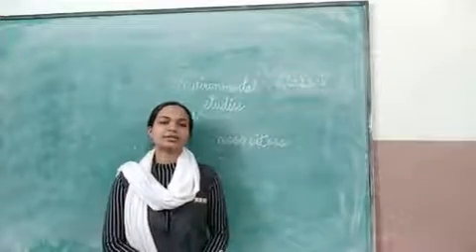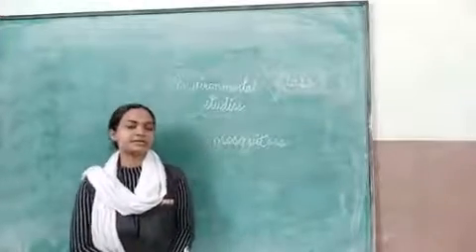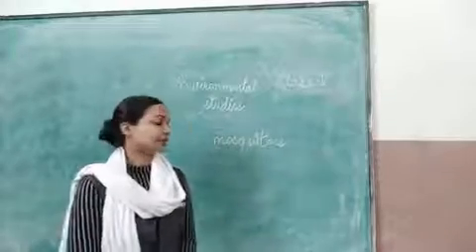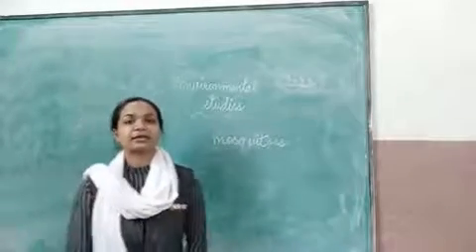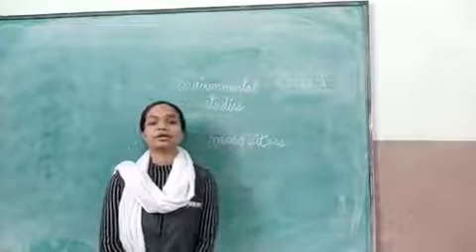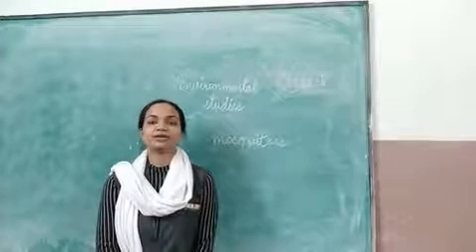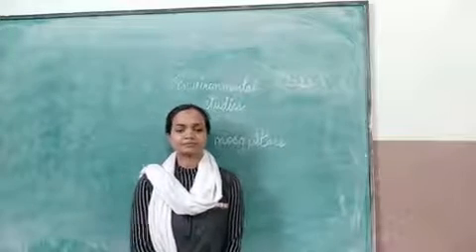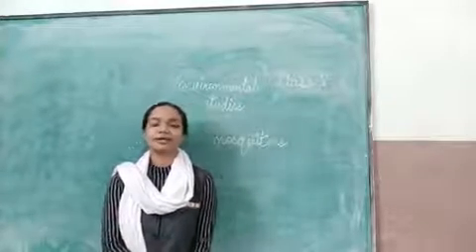Class-5th EM environmental studies topic-mosquitoes